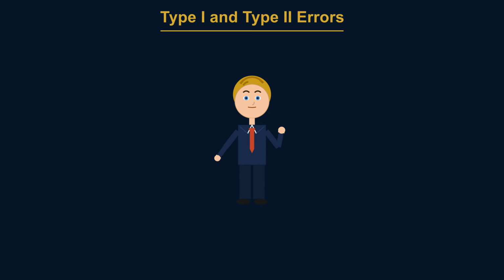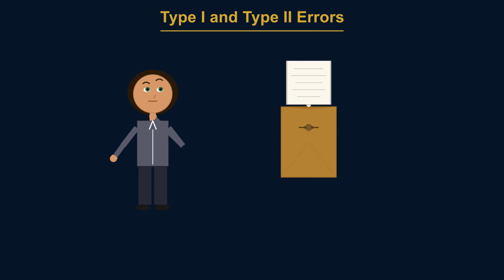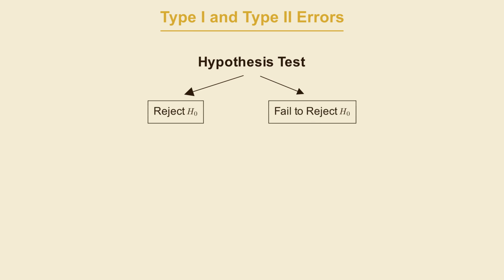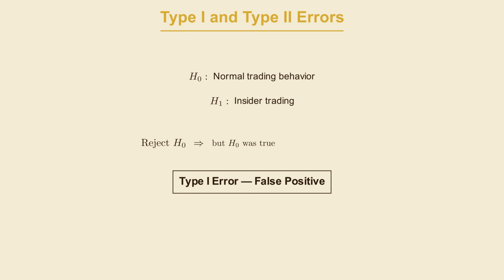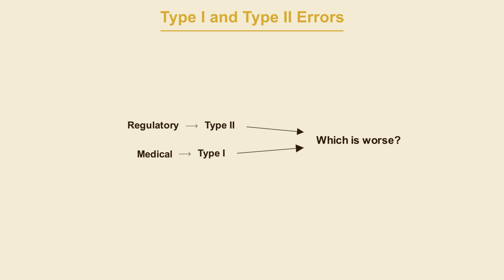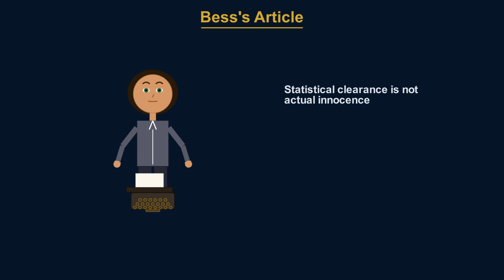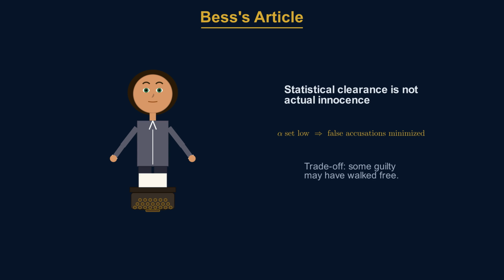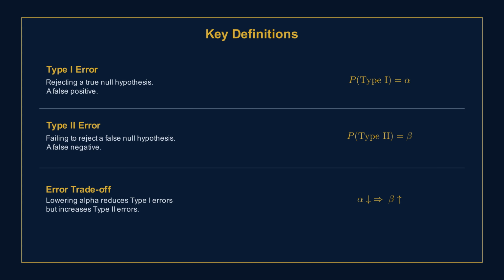Quantitative Foundations for Finance - 2.35 - Type I and Type II Errors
Module 2: Statistical Inference / Hypothesis Testing and P-Values

Distinguishes type I errors (rejecting a true null, false positives) from type II errors (failing to reject a false null, false negatives), with probabilities alpha and beta respectively. Uses a regulatory fraud-detection algorithm flagging an innocent trader to show how tightening alpha to protect against false accusations necessarily raises the chance of missing real violations.